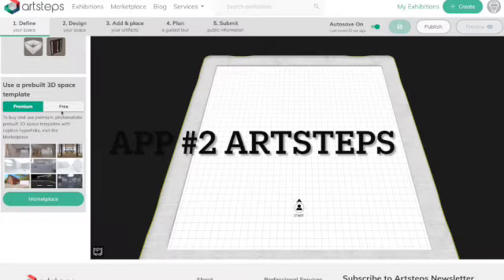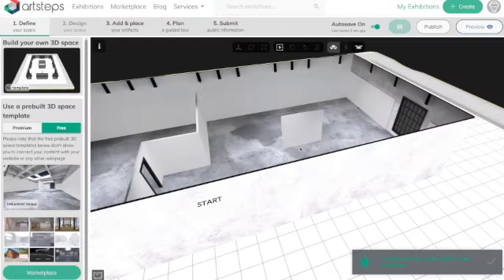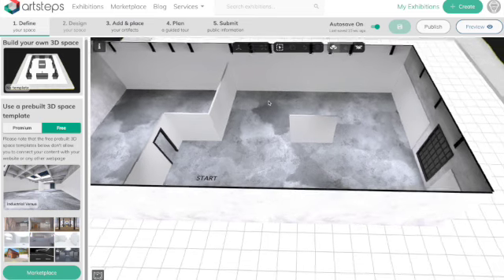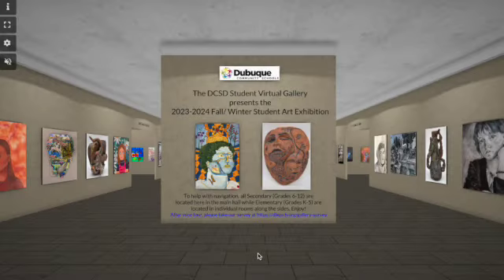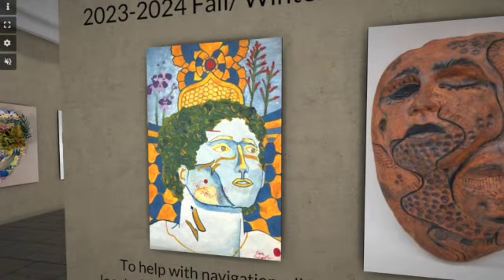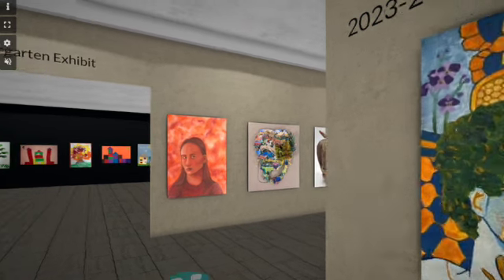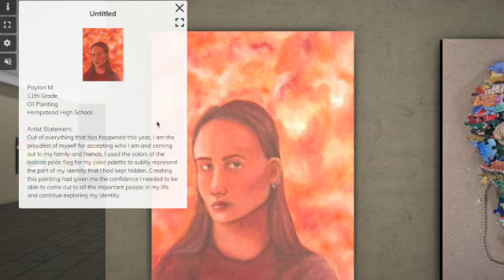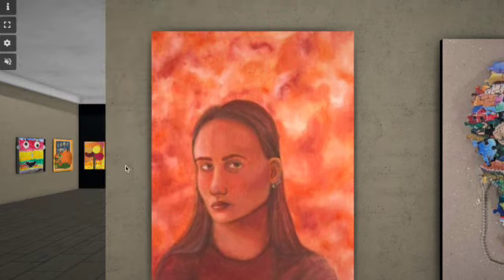Interactivity & Engagement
I discuss the importance of interactivity and engagement and specifically how it pertains to middle school and high school art classrooms. I also share a few of my top choices for applications and tools to be used by art educators for these grade levels.